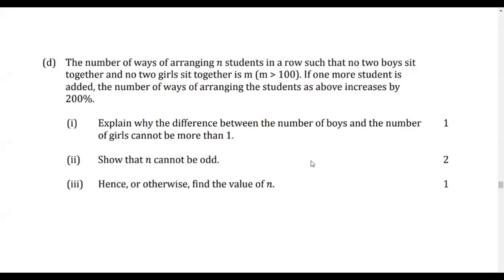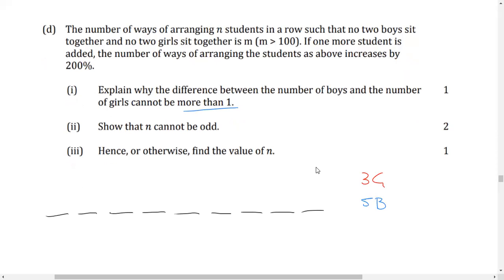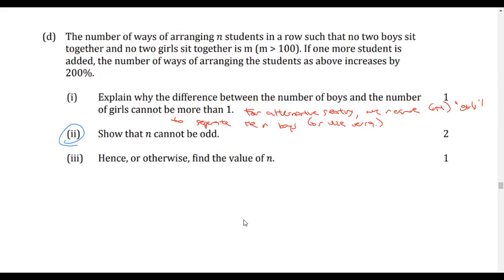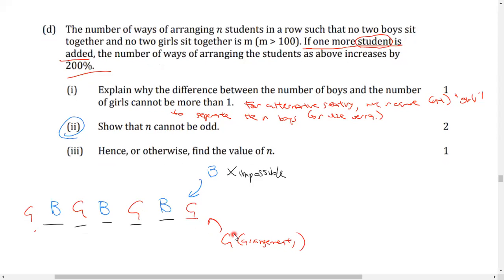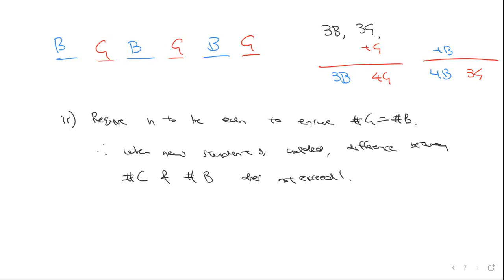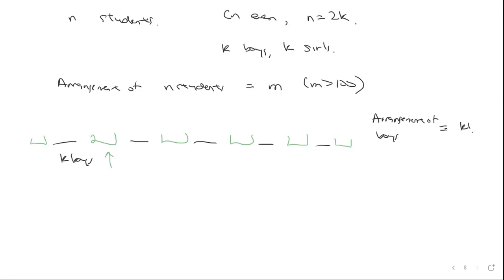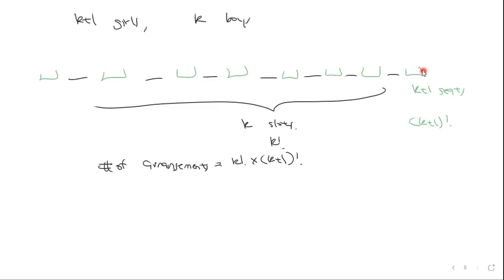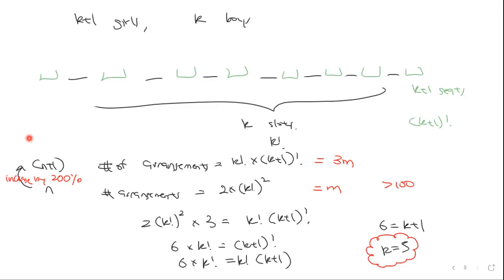Arrangements for Alternate Seating (Algebraic Question - Permutations and Combinations)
Algebraic Question (not numerical) involving the number of arrangements of seating alternately